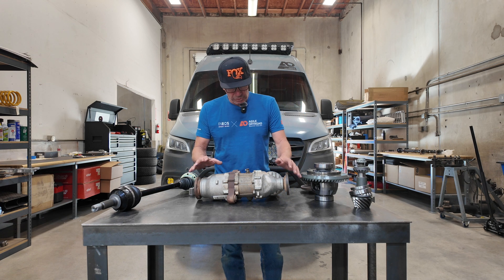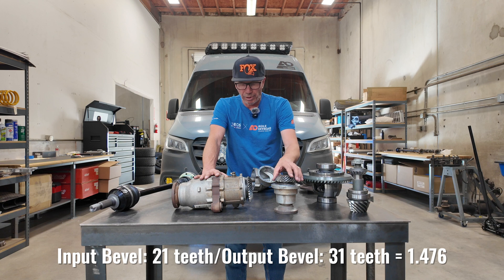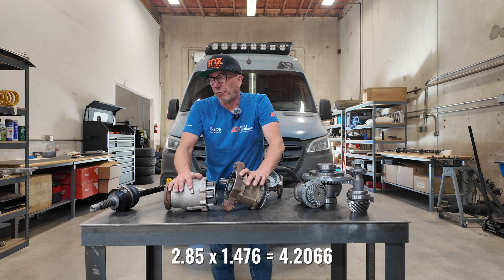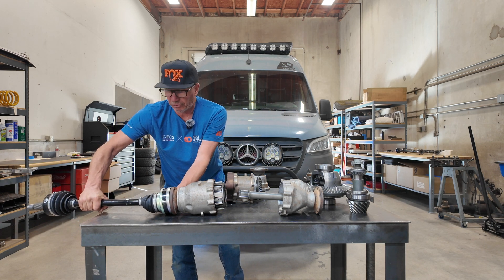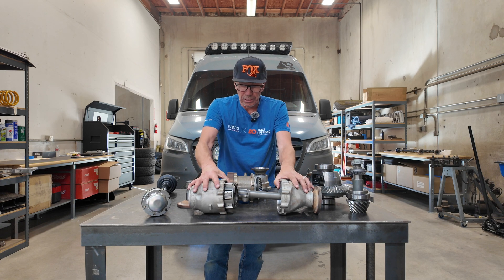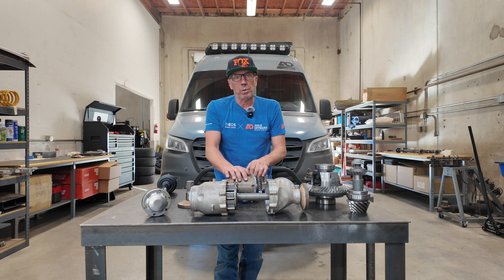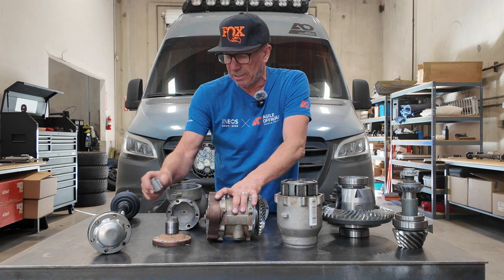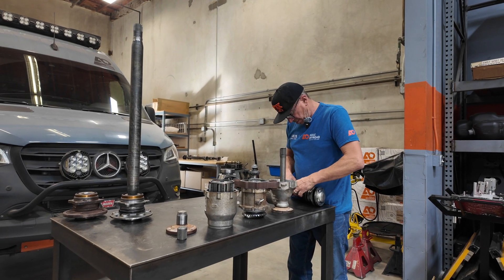Why This Mercedes Sprinter Front Differential Failed – How It Works & What Went WRONG?!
Agile Offroad's CEO John takes apart a Mercedes Sprinter front differential to uncover what went wrong inside! This teardown will give you a deeper understanding of the front differential, gear ratios, and how the ARB Air Locker and Atlas Transfer Case work together in the Sprinter 4x4 system.

He also explains what we change and don't change with the gear ratio's in these systems and how it all works when looking at an all-wheel drive Mercedes Sprinter van. Watch now to learn more about the inner workings of your van!